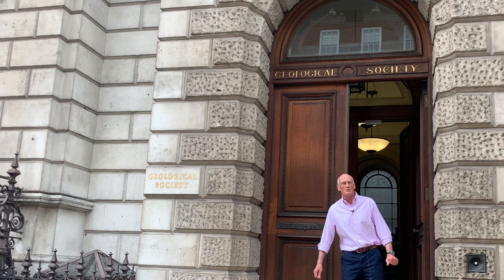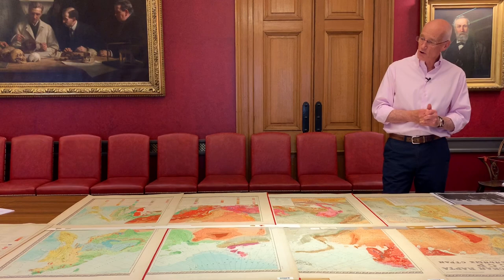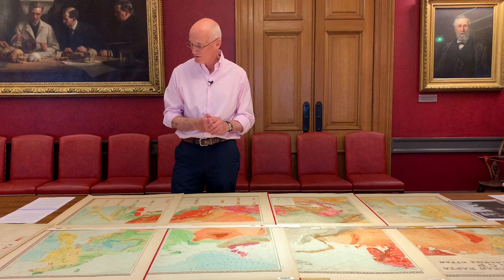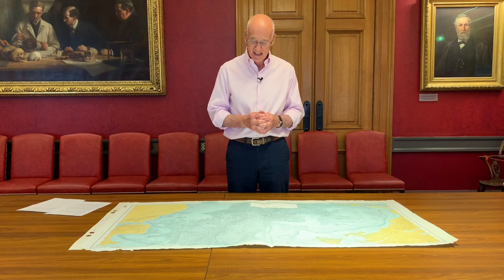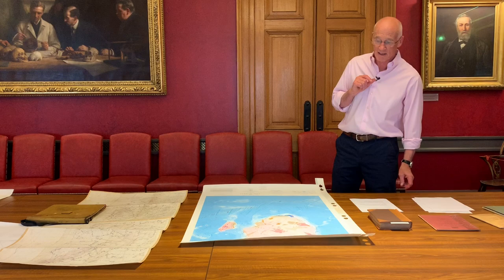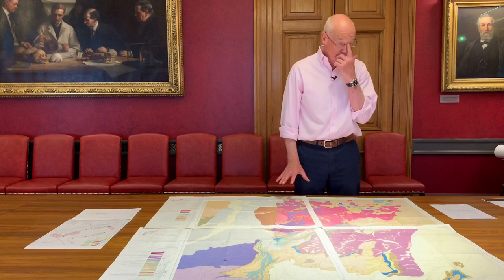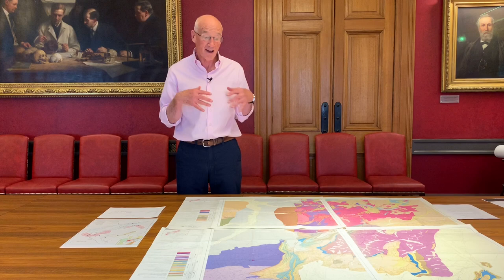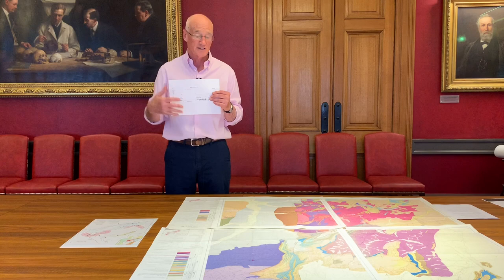The Geological Society’s maps: Map stories from USSR, Atlantic Ocean & Africa - M. Daly & P. Johnson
The Geological Society’s very own President, Mike Daly, and Map and Systems Librarian Paul Johnson have gathered some maps of historical importance, showcasing the incredible collection hosted within Burlington House. Look behind the scenes to view some of those treasures.